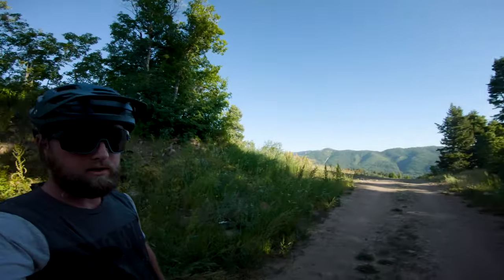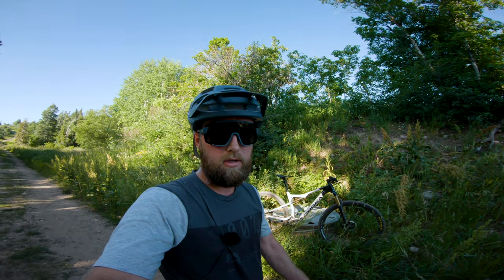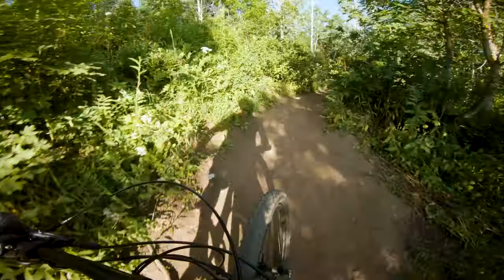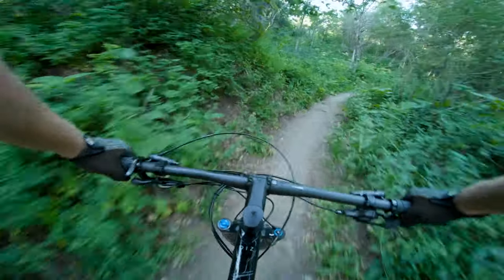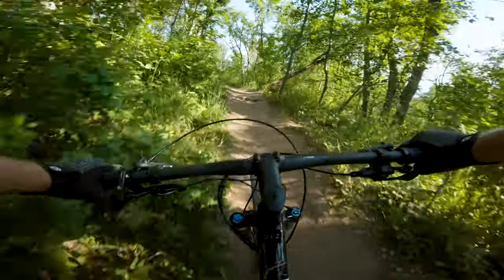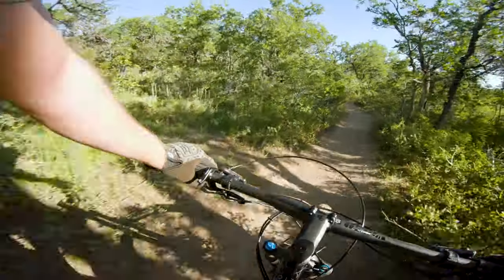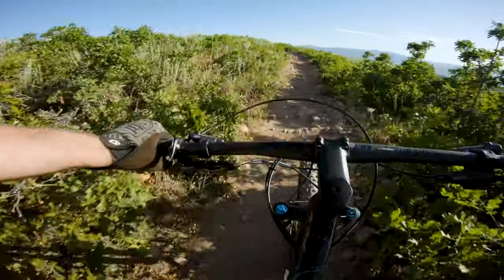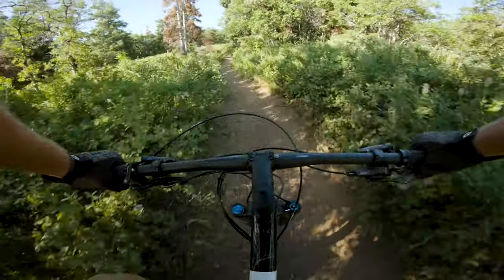Orbea Oiz OMX: First Ride Review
The Oiz went on a diet.

0:00 Intro
0:51 Climbing
4:19 Descending

For a discounted demo at our Kaysville, UT bike shop, hit this

The Oiz gets the OMX treatment and loses 250 grams. Considering the old Oiz was one of the lightest full squish bikes out there, that's a pretty significant weight loss. Check out our first impressions and read our launch day write up on the blog